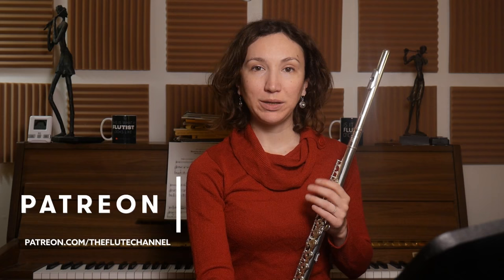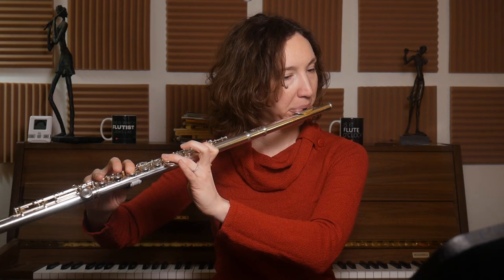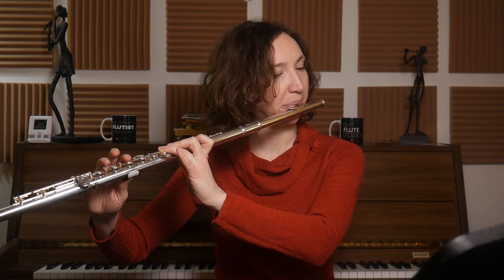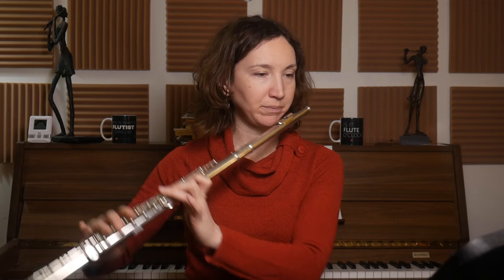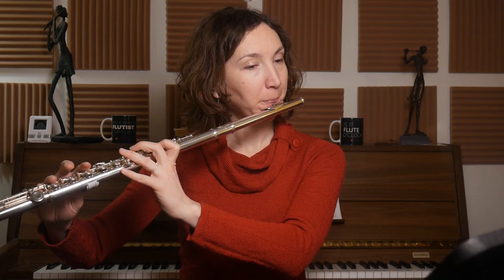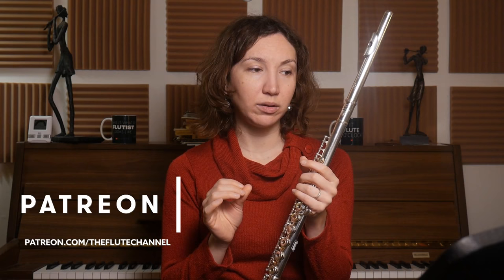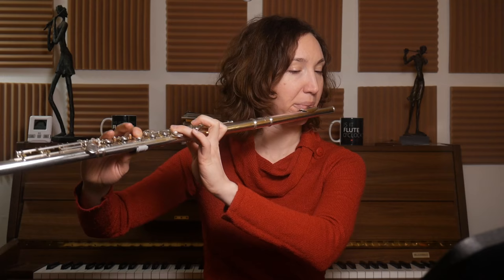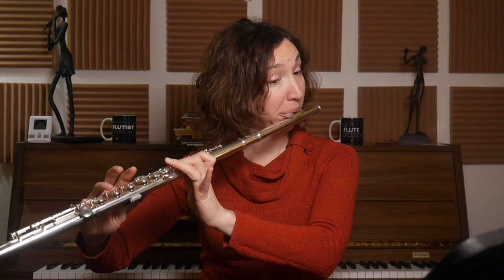Just Practicing with Amelie | MORCEAU DE CONCOURS by Gabriel Faure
Today we play and learn Gabriel Morceau de Concours for flute and piano. Amelie continues her "Just Practicing with.." series with another famous piece for flute! So grab your music, learn some tips and play along or jot down tips and ask questions in the live chat or just hang out.

2. 10-day trial
3. 18-month warranty (new flutes)
4. Try 3 instruments per trial

The Flute Channel Online:
✩MERCH -